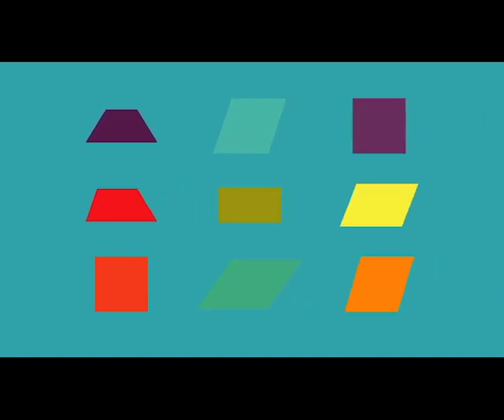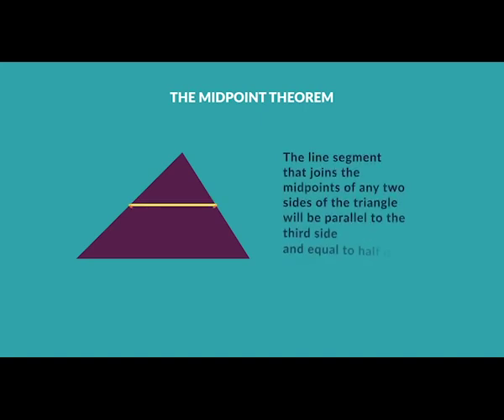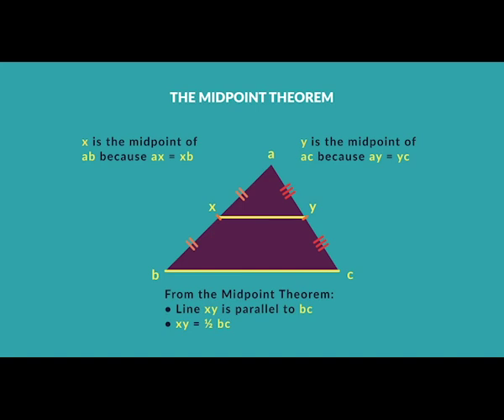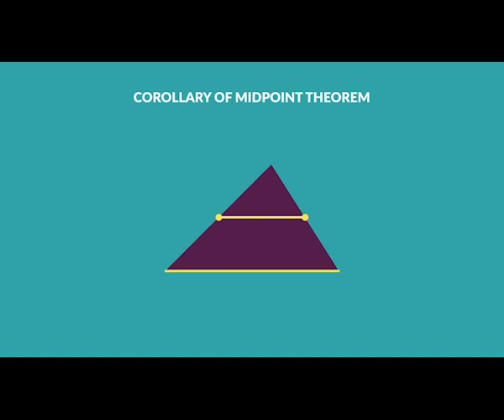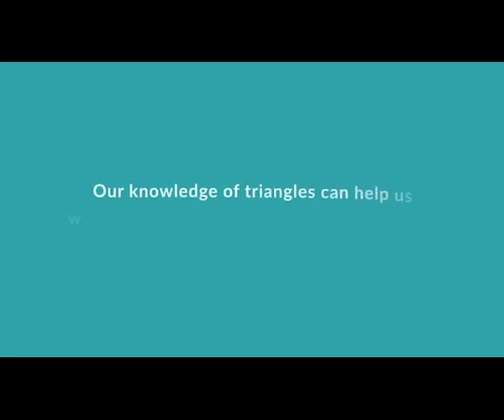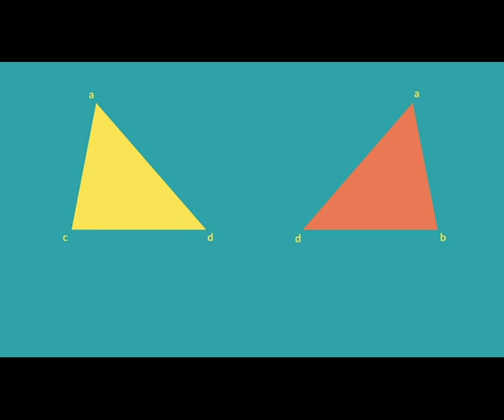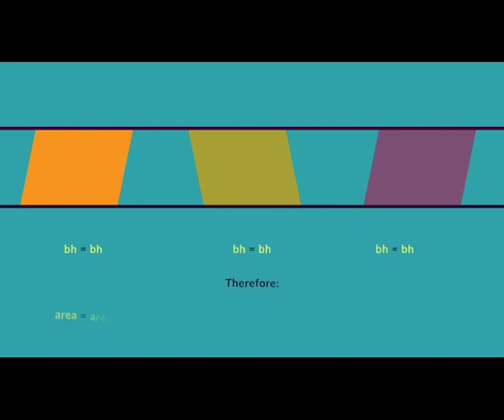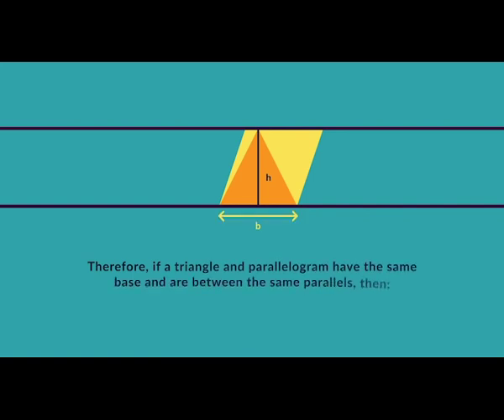Mathematics- Areas of triangles and parallelogram